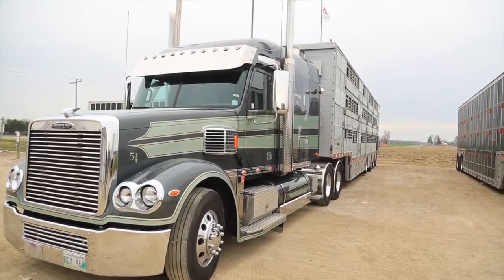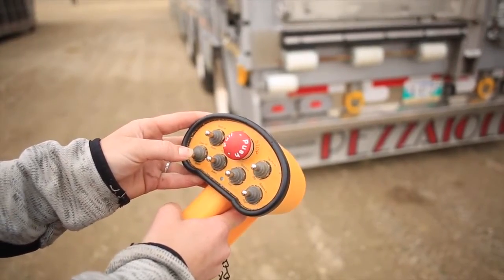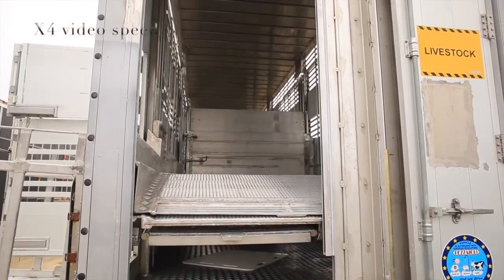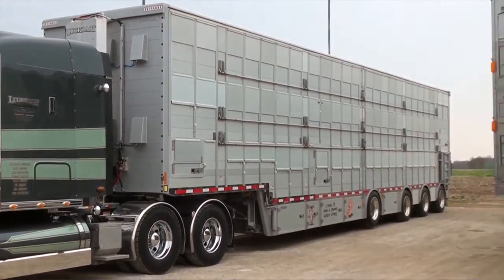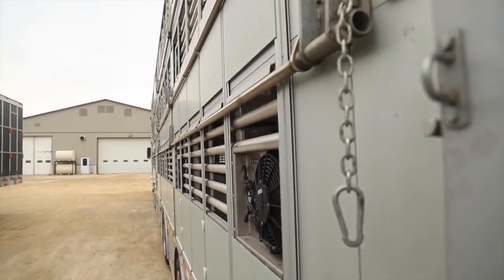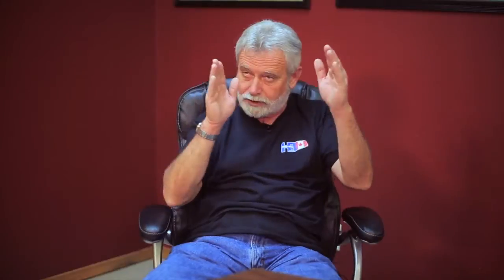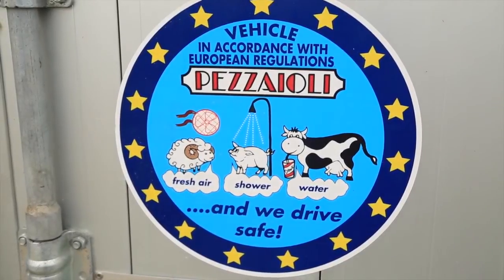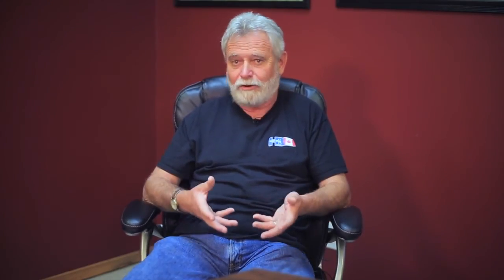Har-Bra Holdings Ltd Pezzaioli Trailers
Check out this video tour of the Pezzaioli Trailer available from Har-Bra Holdings from Sebringvill Ontario.

This trailer features state of the art vertical rams for lifting any type of Livestock in a multi level trailer.

It also features water bowls, water nipples, misters, fans, LED lights, and a lifting hydraulic ceiling for improved animal welfare.